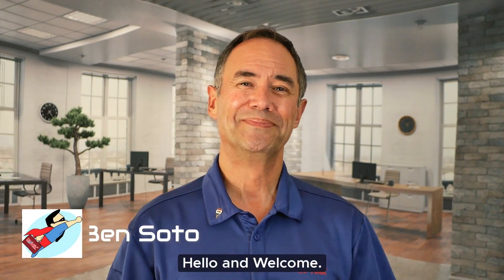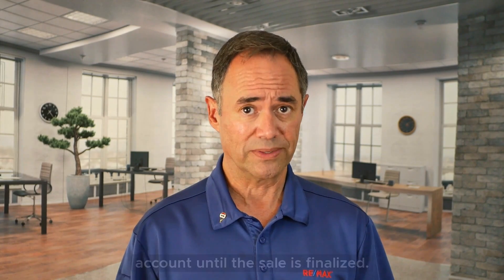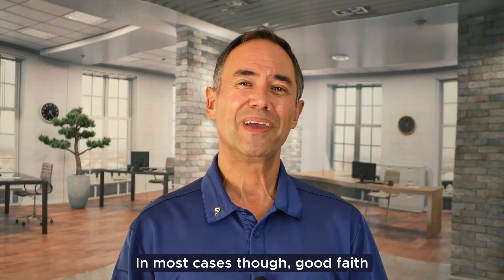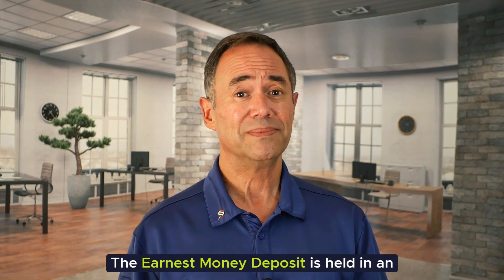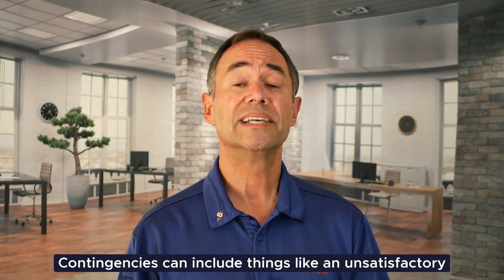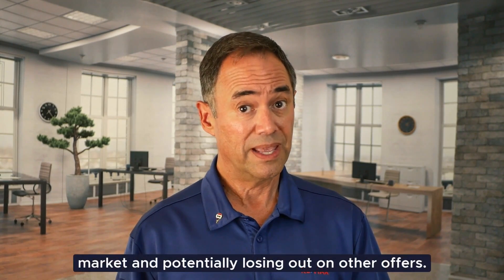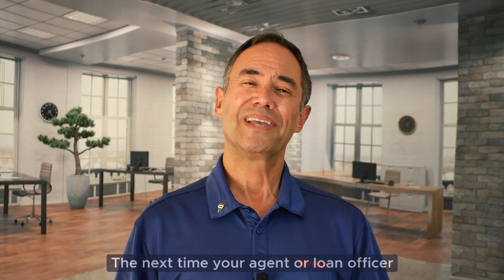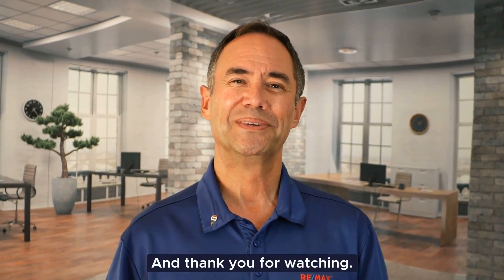All About Earnest Money Deposits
What is an Earnest Money Deposit?  It's an important part of any residential real estate transaction.  One that's important to both Buyers and Sellers.

Check out my video on What is a Buyer's Representative and why you should use one:

Check out my video on 5 Steps for Getting Your Home Ready for a Professional Photo Shoot:

Ben Soto - Realtor, Broker Associate, ABR
RE/MAX Realty Unlimited
2012 4th Street North